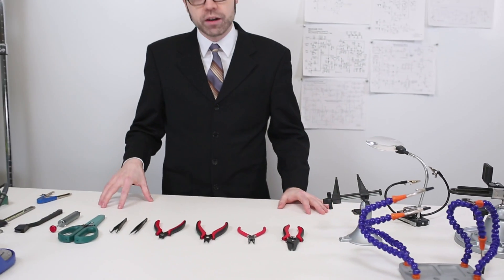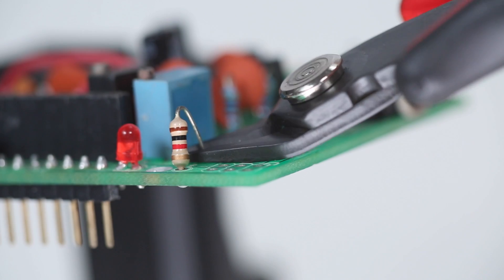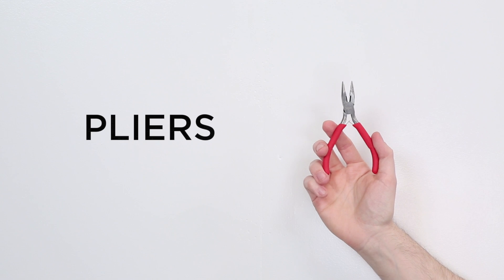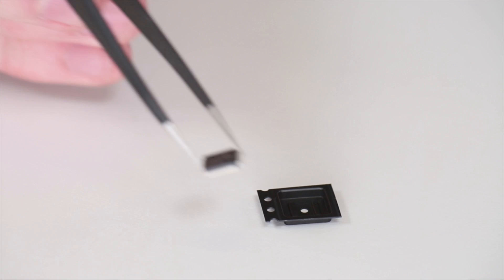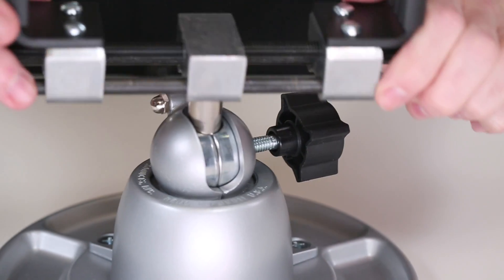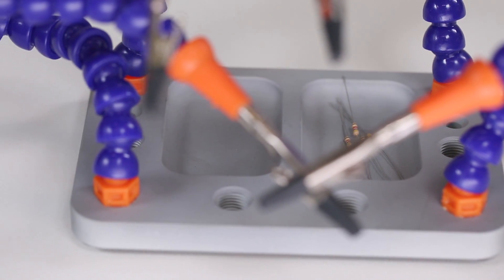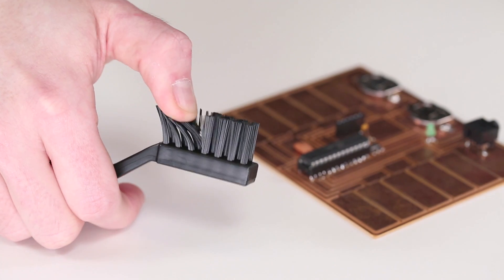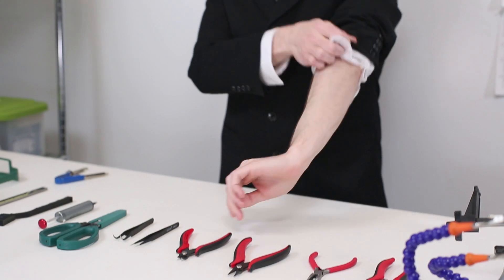Collin's Lab: Hand Tools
Cutting, gripping, measure, and more - join Collin as he takes stock of essential handheld tools needed for the construction, manipulation, and inspection of all things electronic.